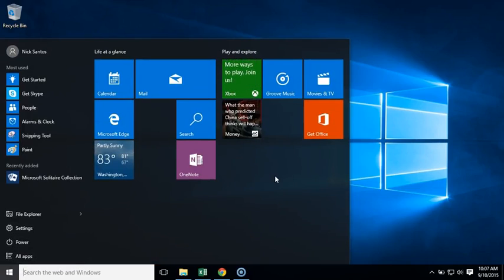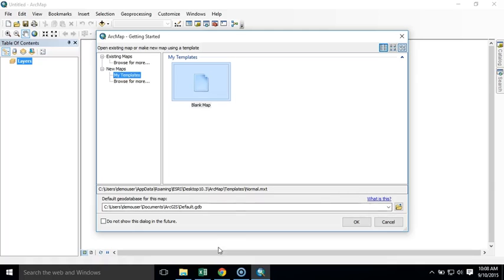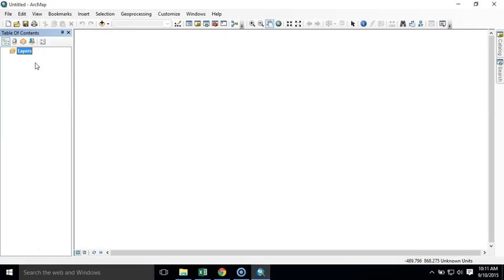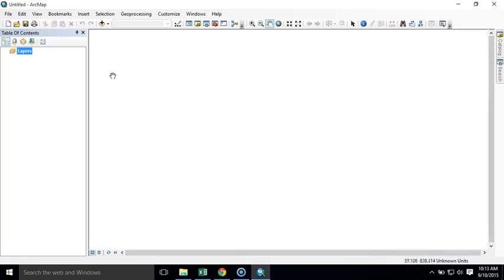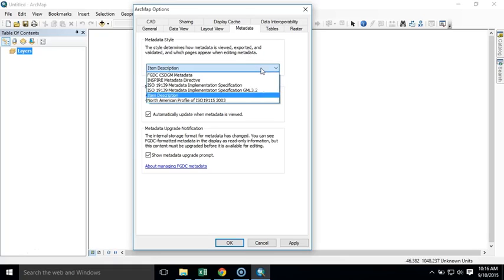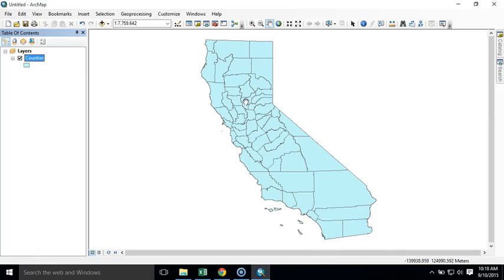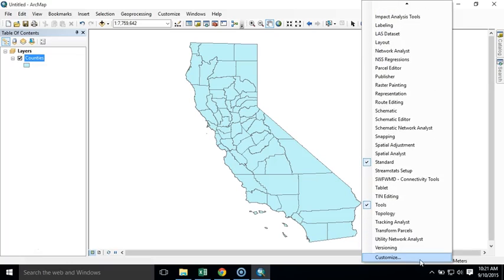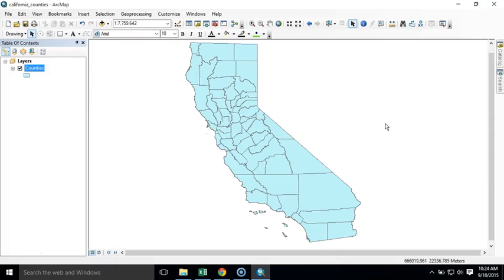Tour of ArcMap جوله داخل برنامج الارك ماب